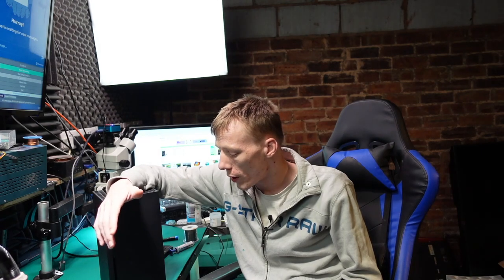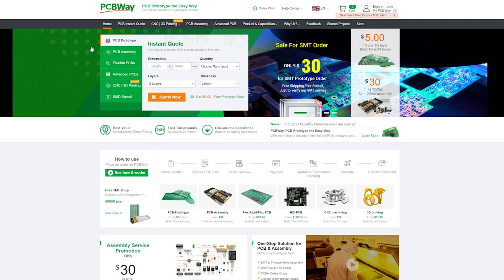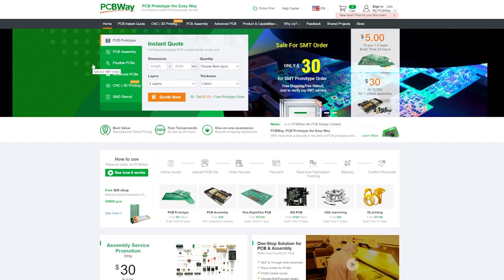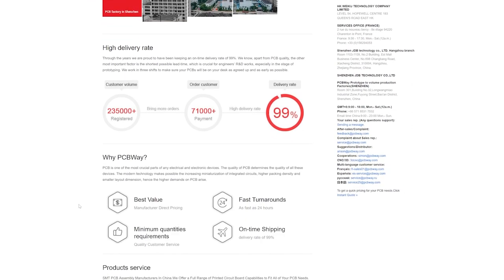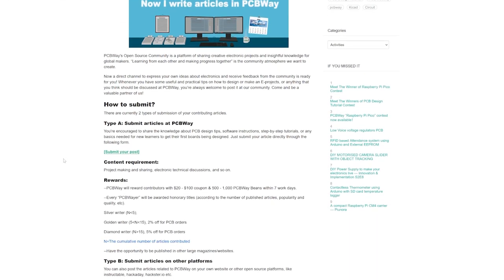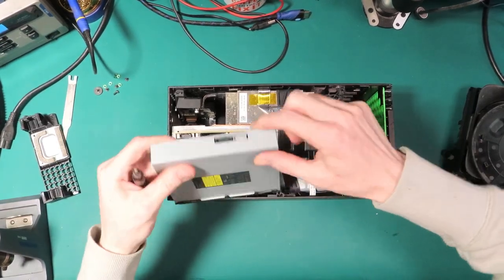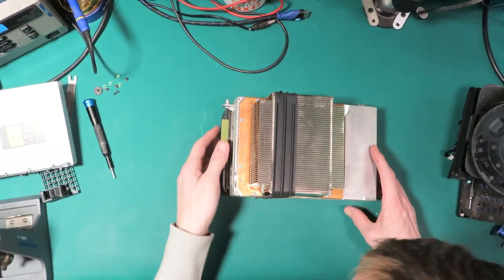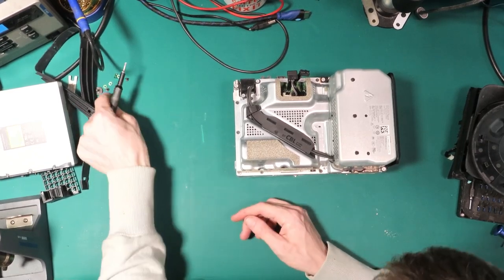I Purchased The WORST Xbox Series X I Could Find On eBay... But Can It Be Fixed?